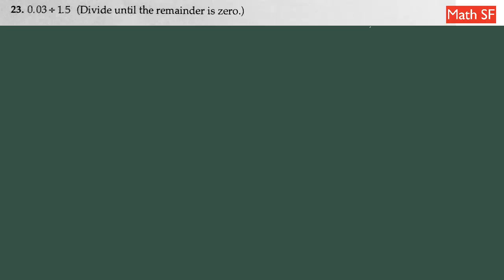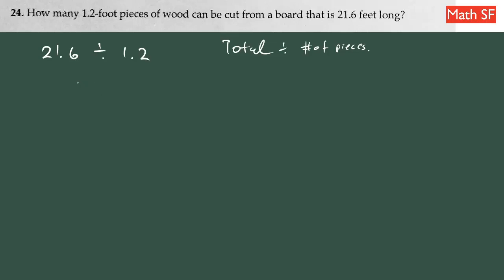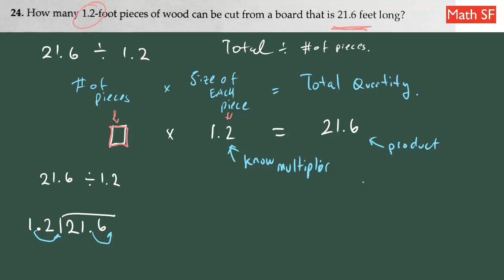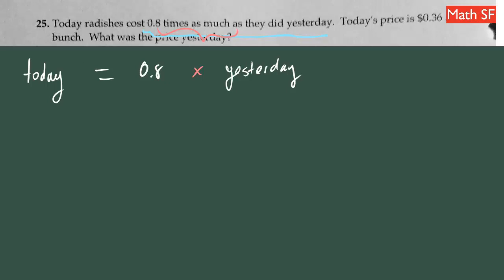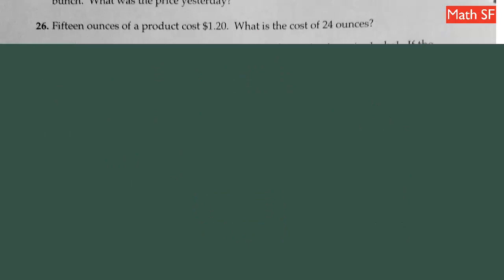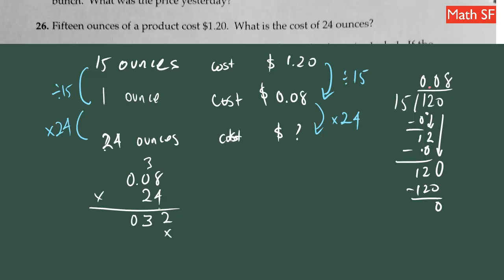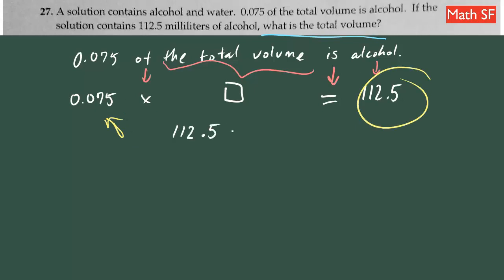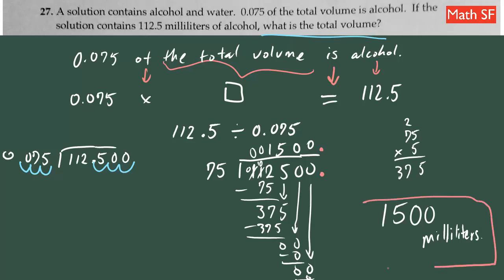Essential Mathematics: Placement Test #2 (Chapter 7) Part II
lacement Test #2 - Math E - CCSF